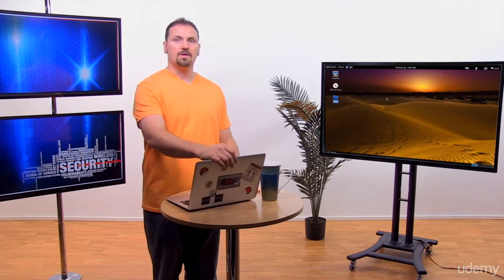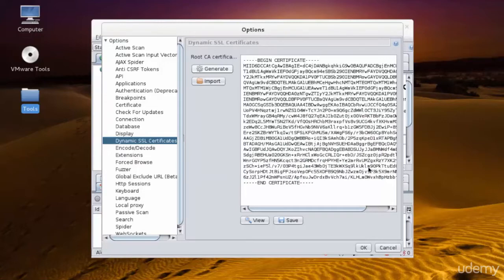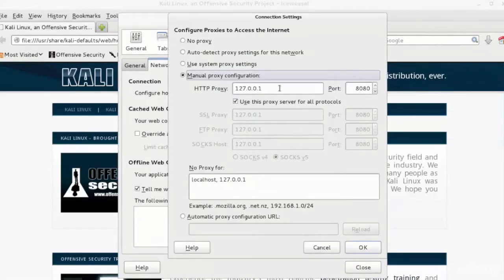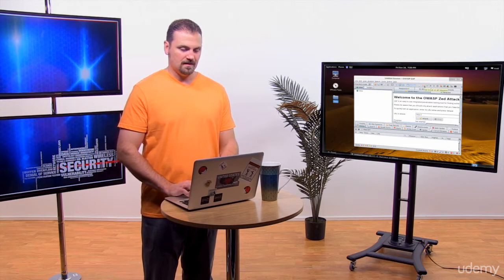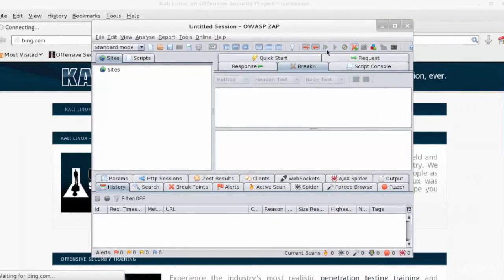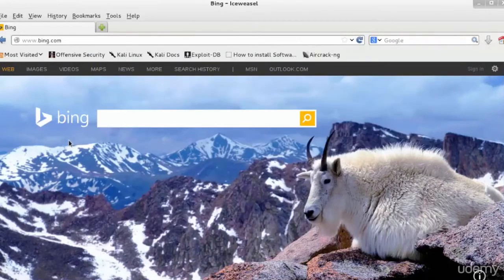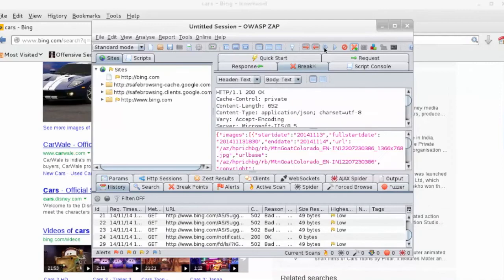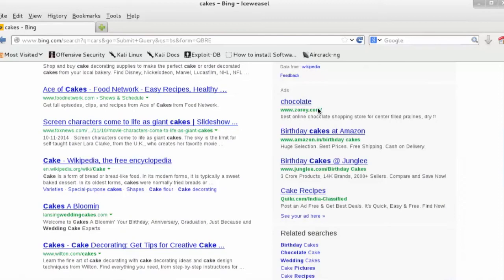ZAP Tool Use Demo in Session Hijacking